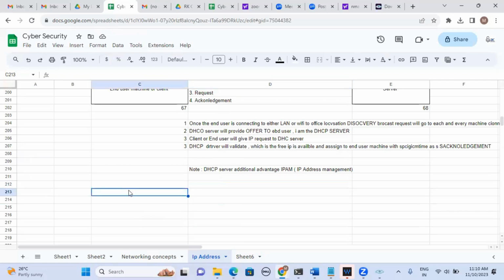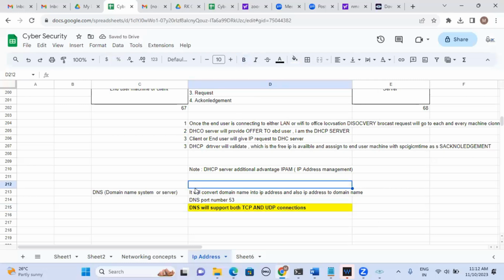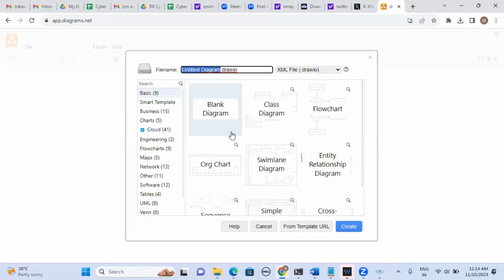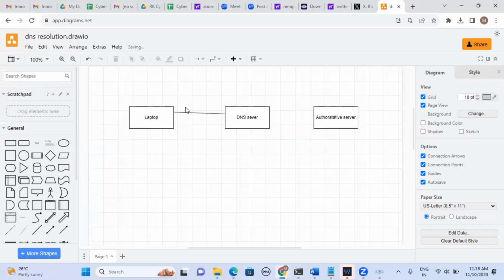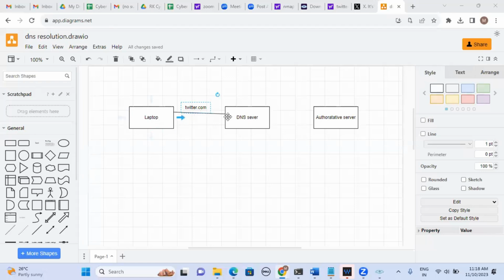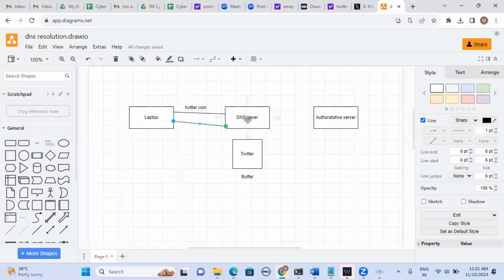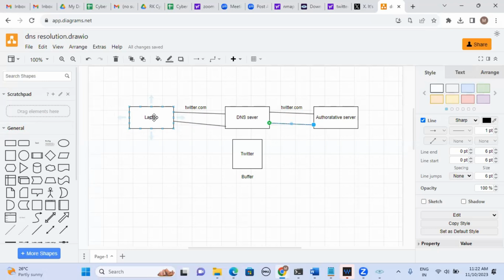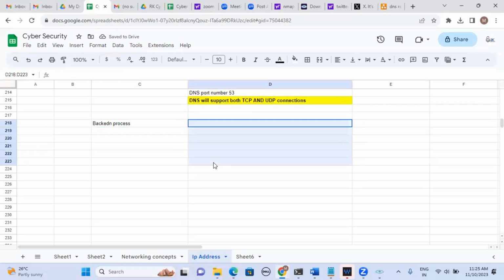DNS - viral reels trend youtube security cybersecurity hack cyber trending hacks youtubeshorts